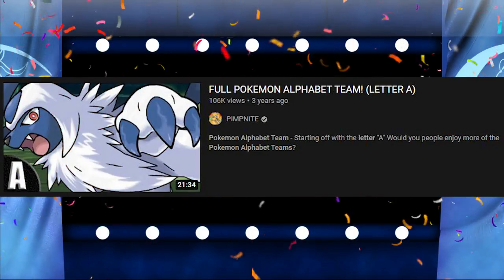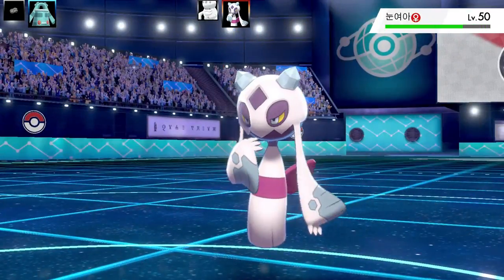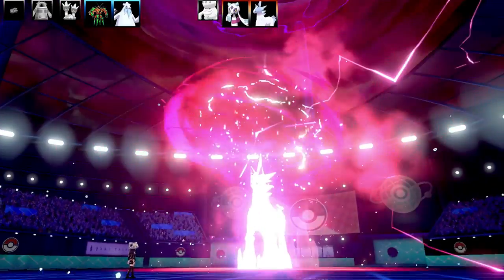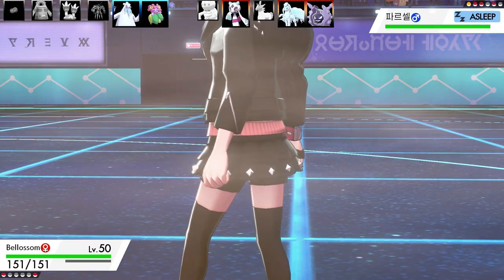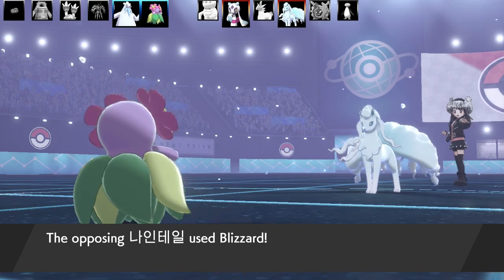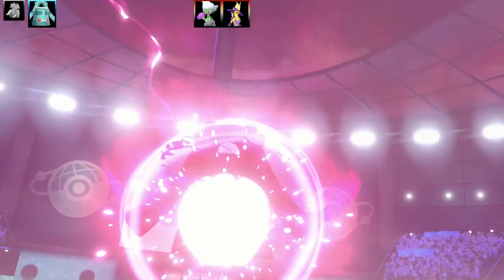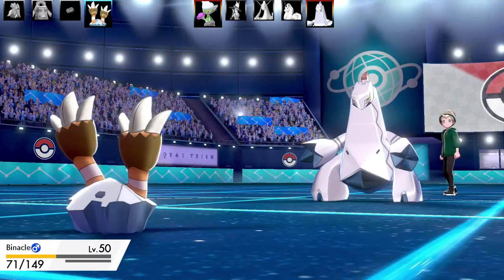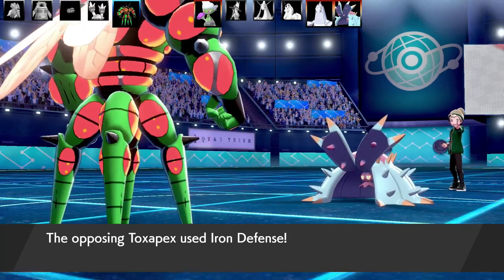FULL ALPHABET POKEMON TEAM ! ( Pokemon Starting With Letter B )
Continuing my Alphabet Series I created 3 years ago ! Letter B Pokemon